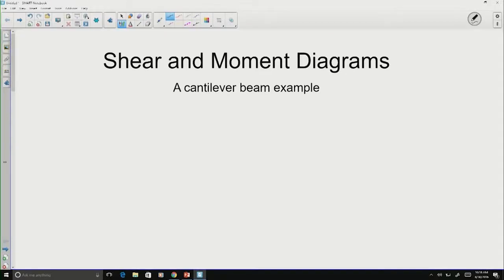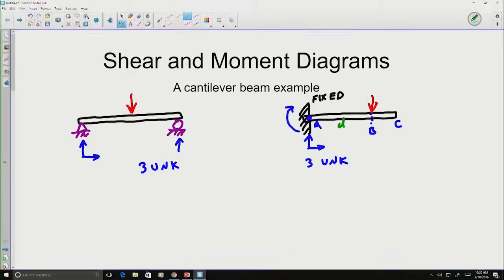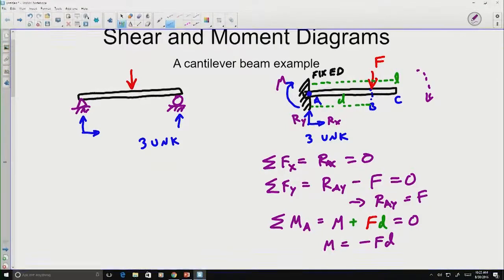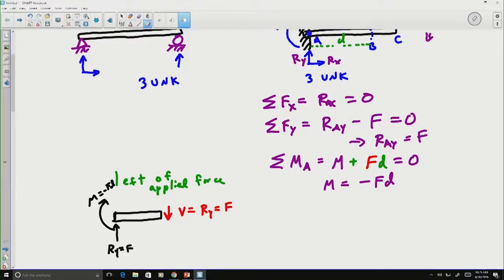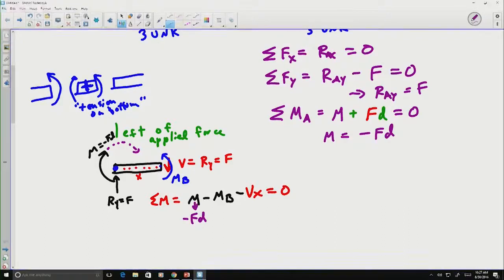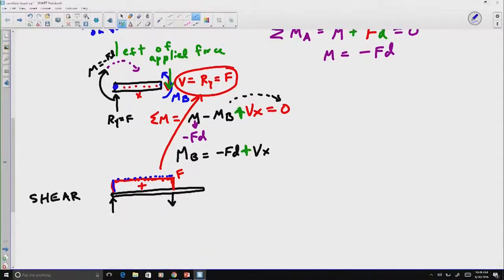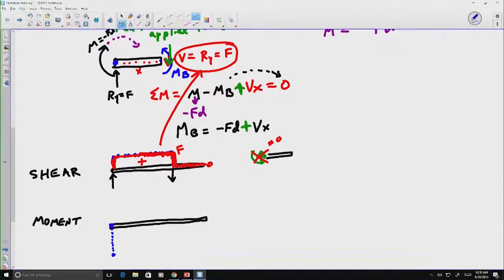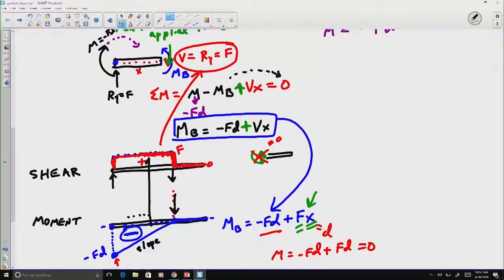Cantilever Beam: Shear and Moment Diagrams